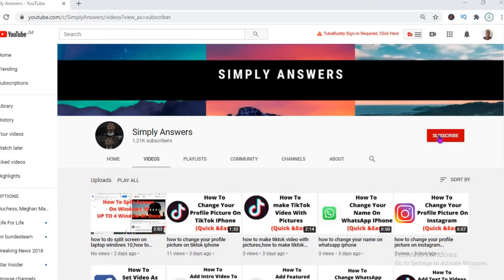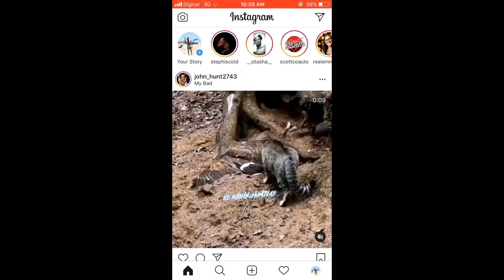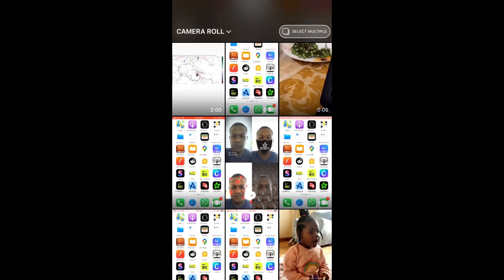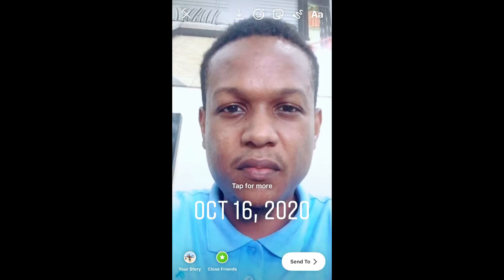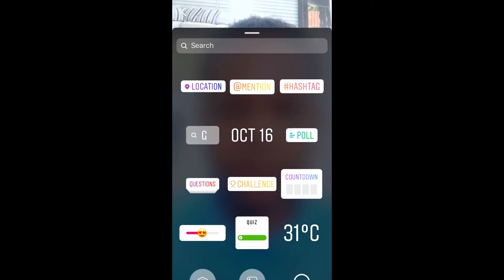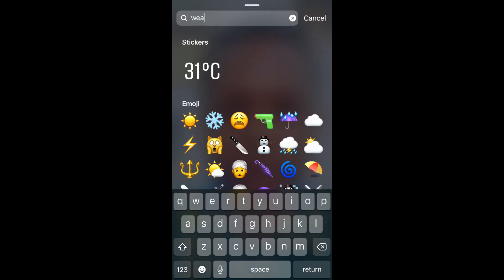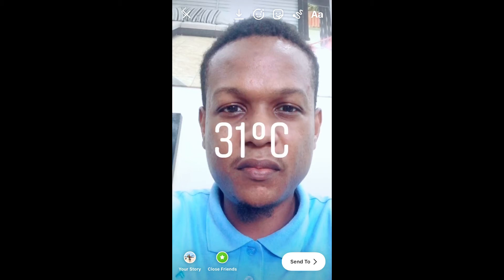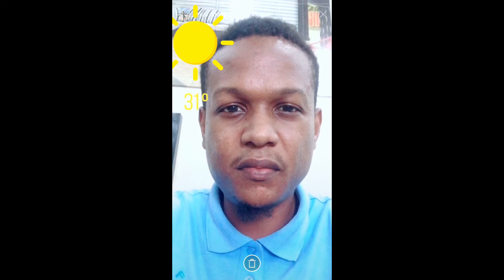how to put weather sticker on instagram story, how to add temperature on instagram story